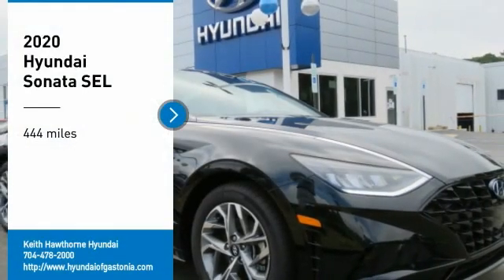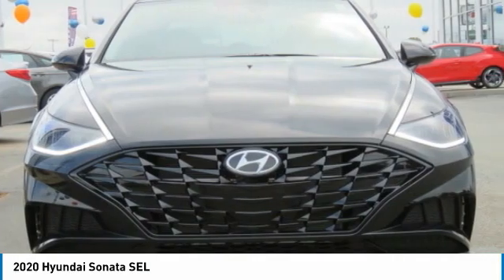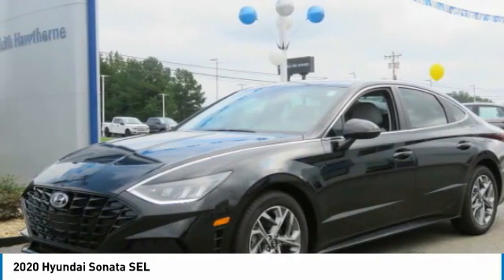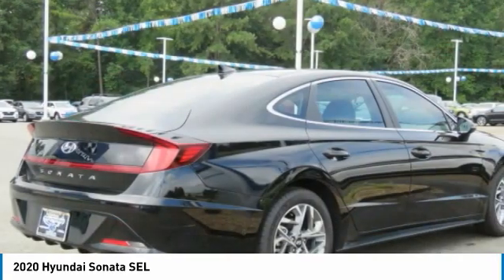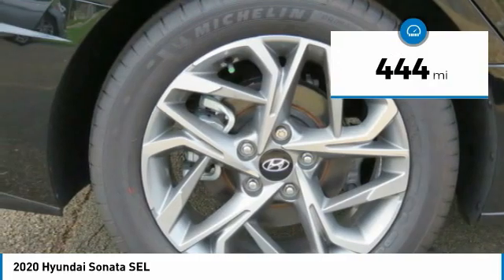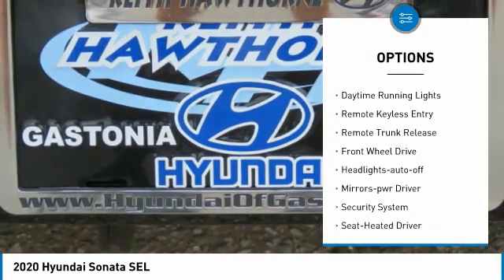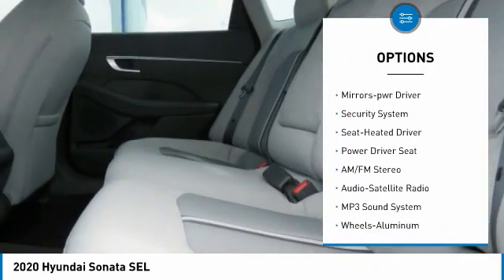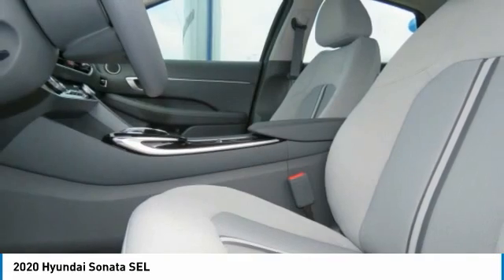2020 Hyundai Sonata 32563X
2020 Hyundai Sonata SEL